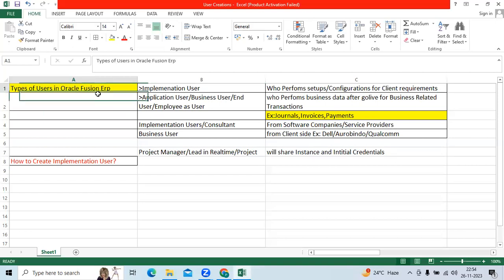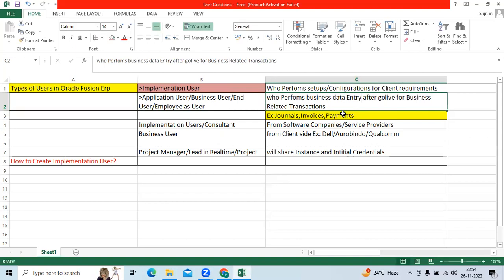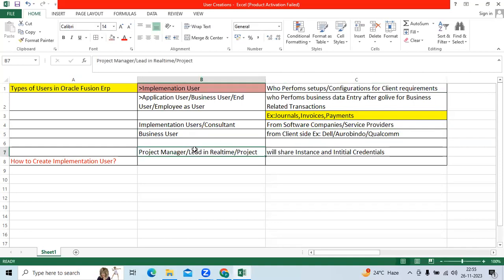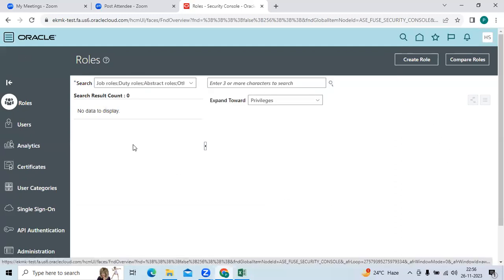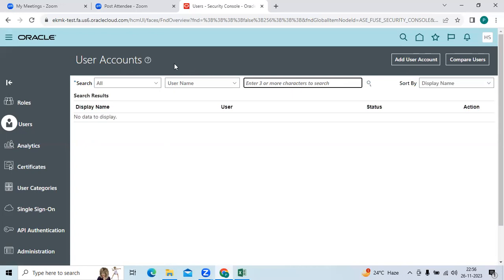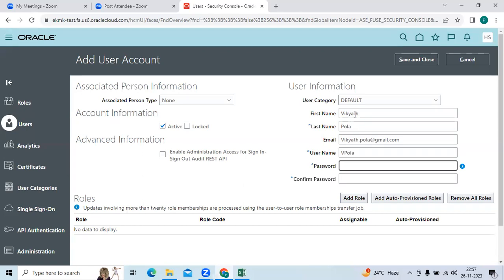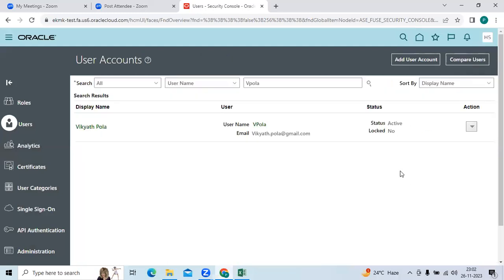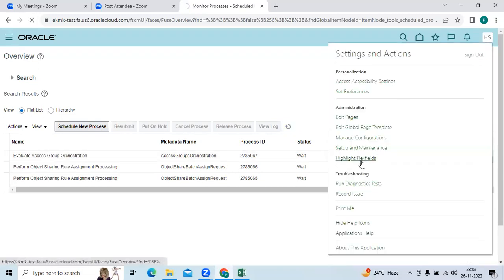Create User Accounts|ImplementationUser|AssignRoles|SecurityConsole|Fusion Financials#o3technologies